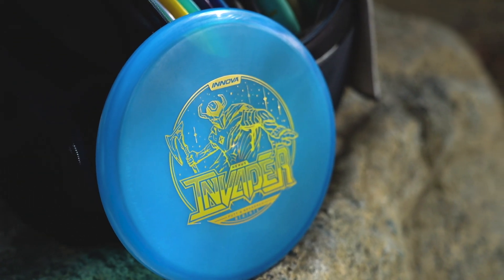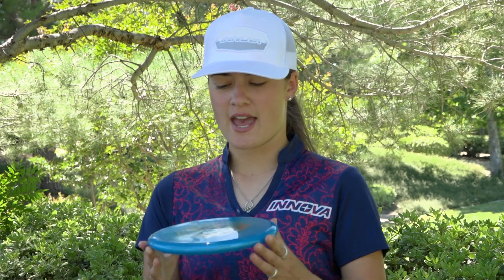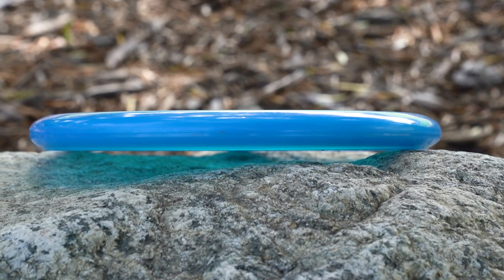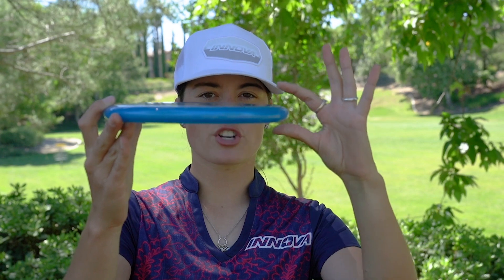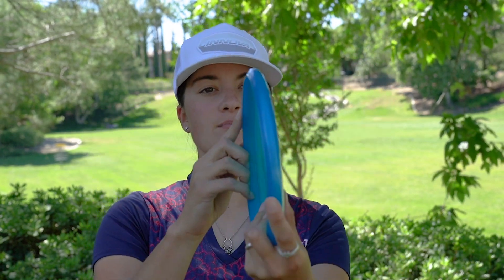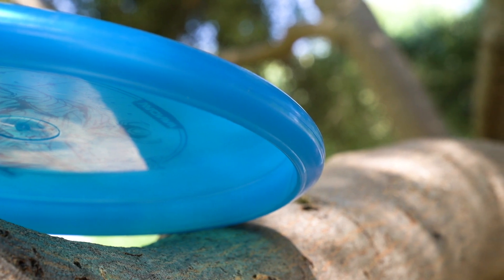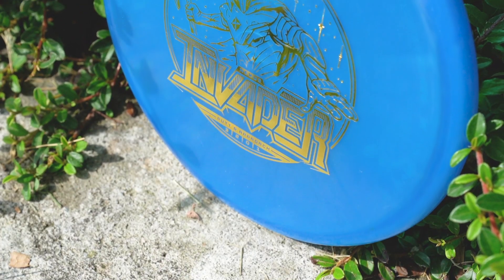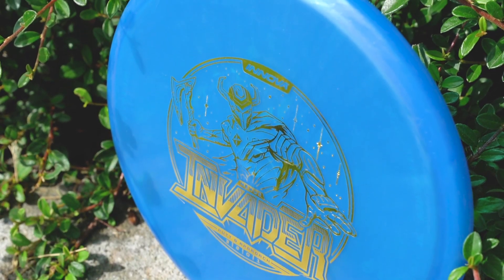Innova Invader Preview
The Innova Invader is their newest approach and driving putter—this disc is meant to be thrown, hard. The disc I'm throwing is a test run in Luster Champion plastic.